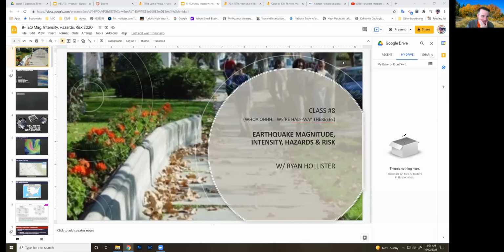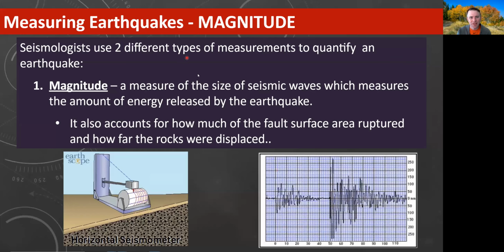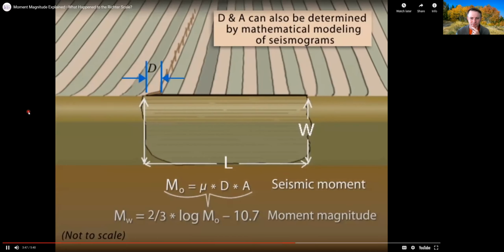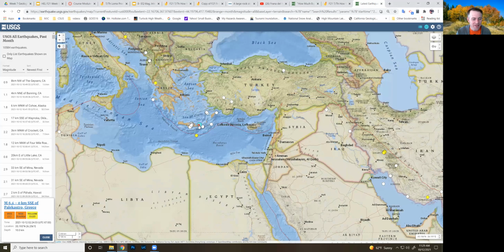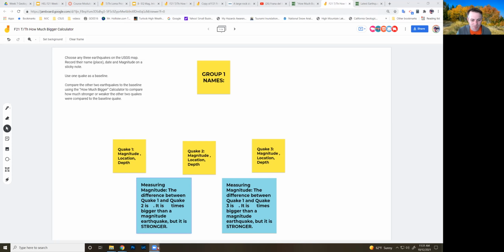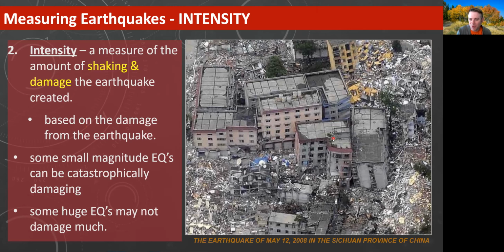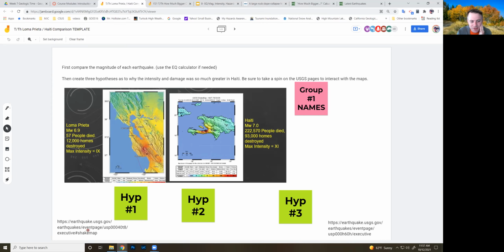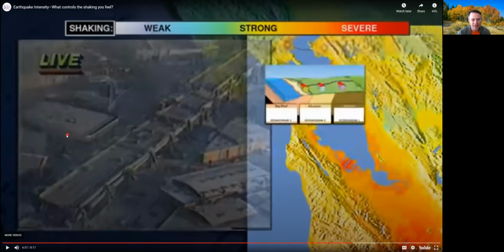WK 8 EQ Magnitude vs Intensity